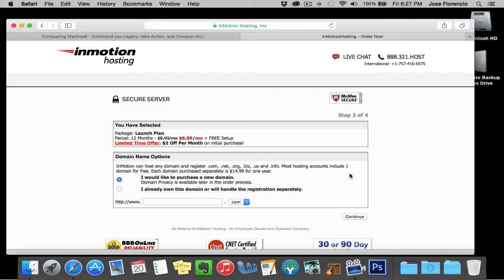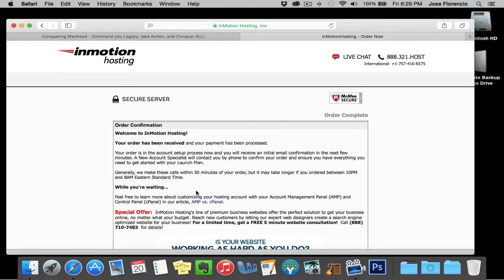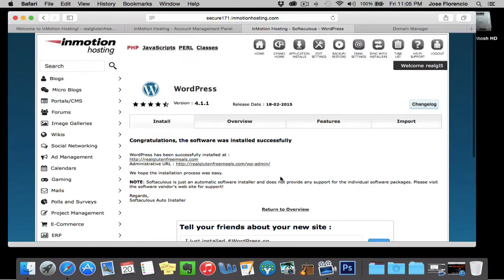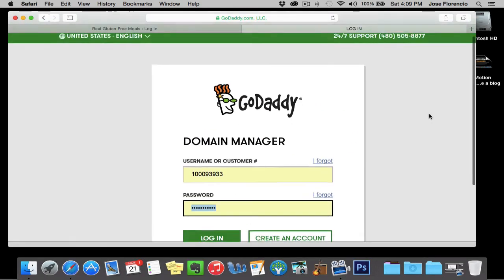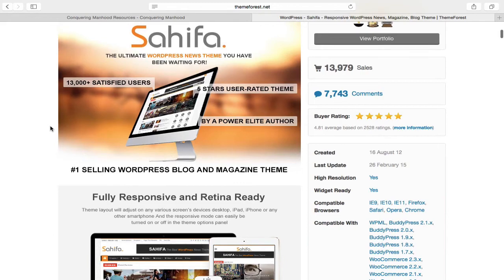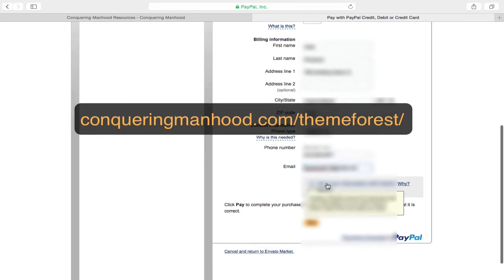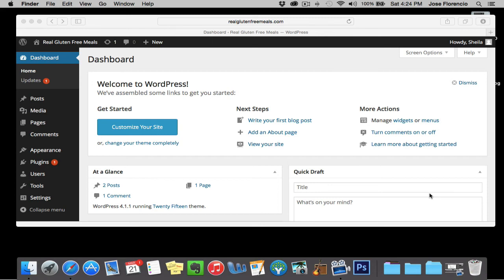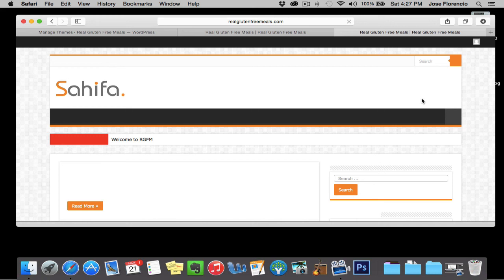HOW TO: Build A Blog + Publish First Post In Under 8 Minutes - 2015!!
Learn how to create a self-hosted WordPress blog or website, in less than 8 minutes. I'll also show you how to change the WordPress Theme, redirect a URL if you purchased through a second party like GoDaddy, and also how to publish your first post.

I use InMotion Hosting for my web-hosting and domain services, however there are many others with the same capabilities that you can choose from. I just prefer InMotion Hosting because they have the best customer service around.

which the other web hosting service provider that I have used in the past and recommend.

Best!

- Jose Florencio
Conquer ALL

Real Gluten Free Meals